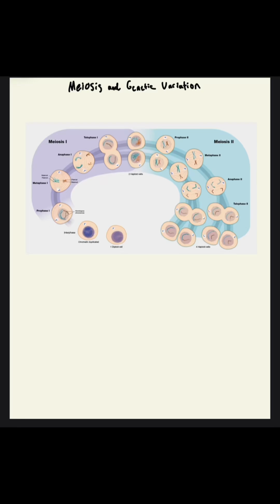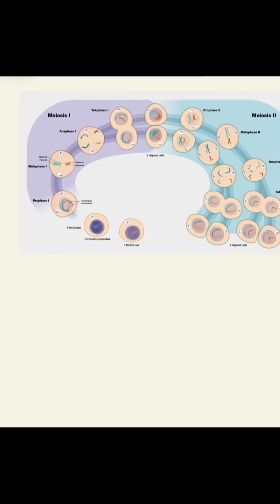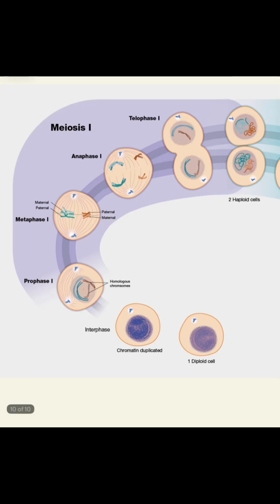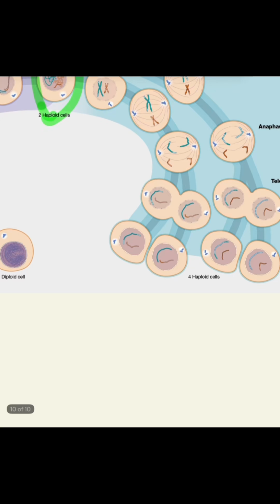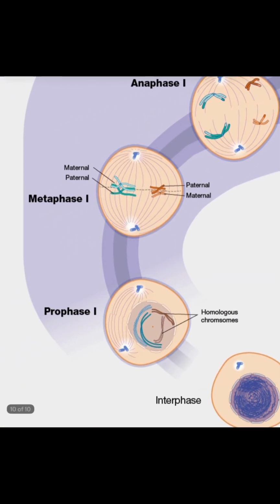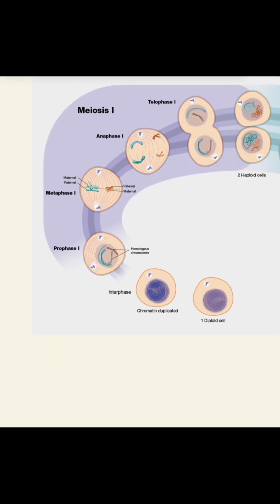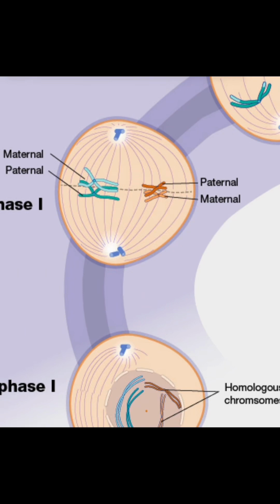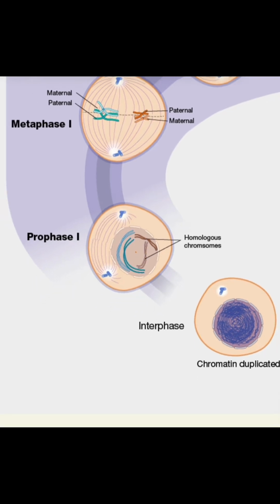Meiosis and Genetic Variation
Relates to Biology Unit 4 Topic 1: Genetics and heredity